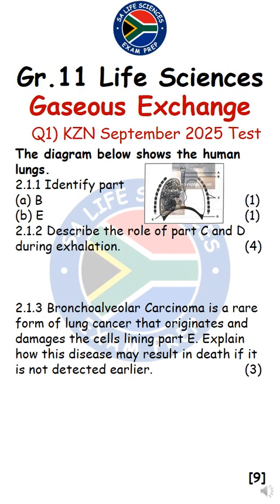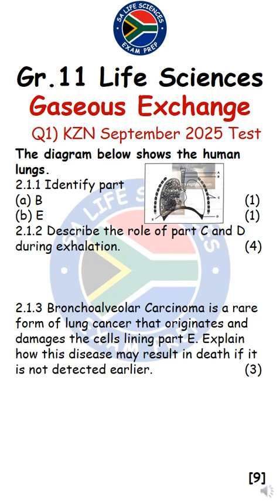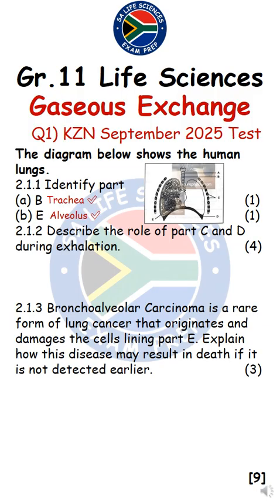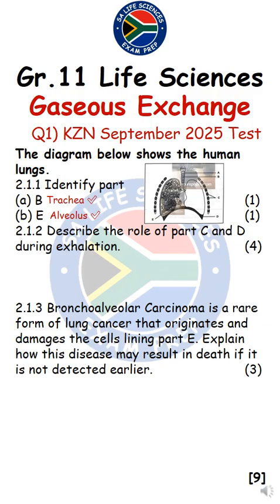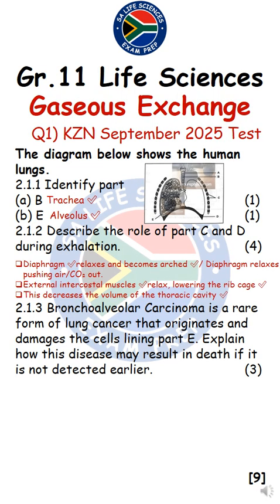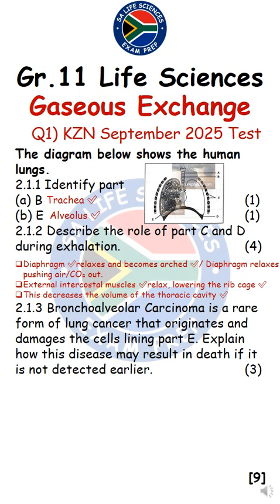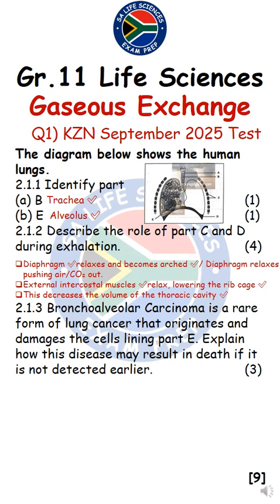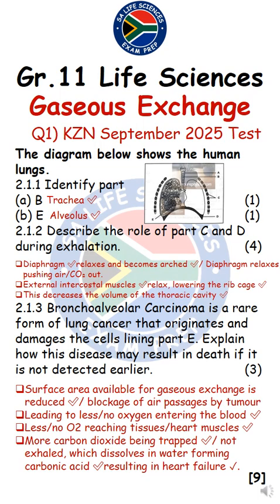Gr.11 Life Sciences | Gaseous Exchange 🫁 QUESTION 1: 9 MARKS | 🪴Q1 KZN SEPTEMBER 2025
🇿🇦 Gr.11 Life Sciences | Gaseous Exchange  🫁 Question 1⭐ 9 Marks ✅
Topic: Gaseous Exchange  🫁 Subject: Life Sciences 🧬 Curriculum: CAPS (South Africa)📝 Question Type: Q1 KZN SEPTEMBER 2025